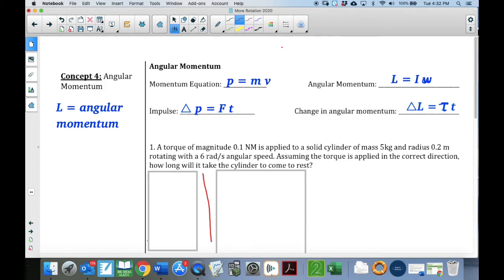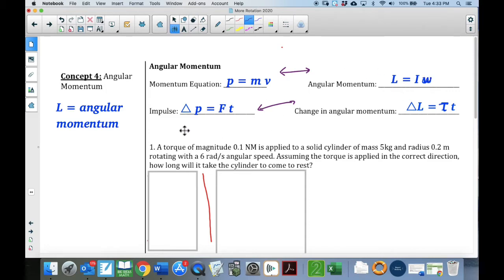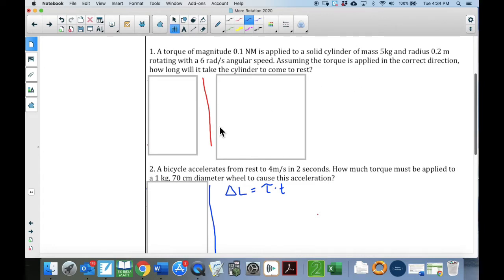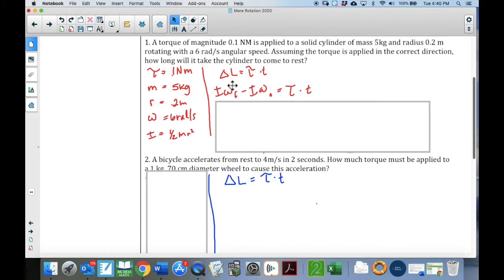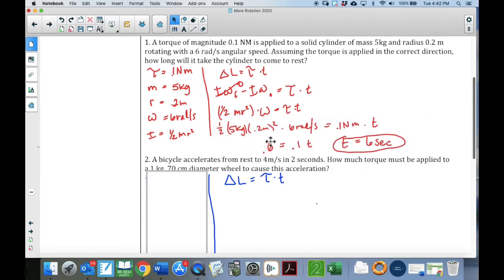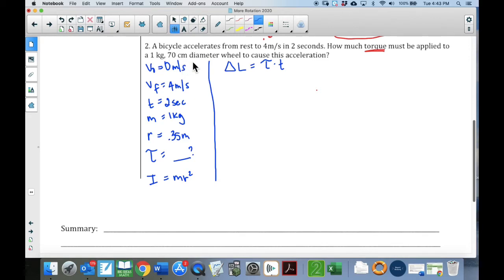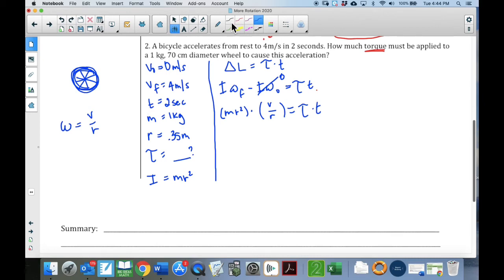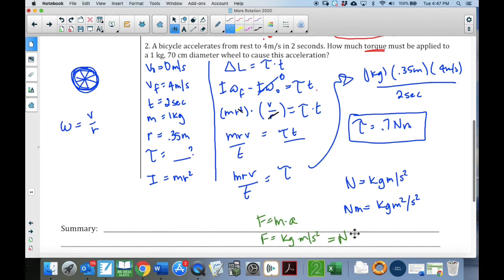Angular momentum (p 3)